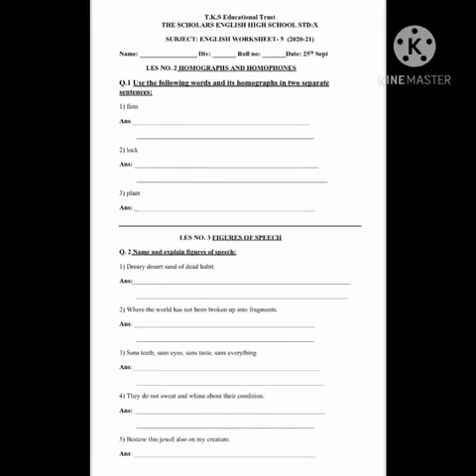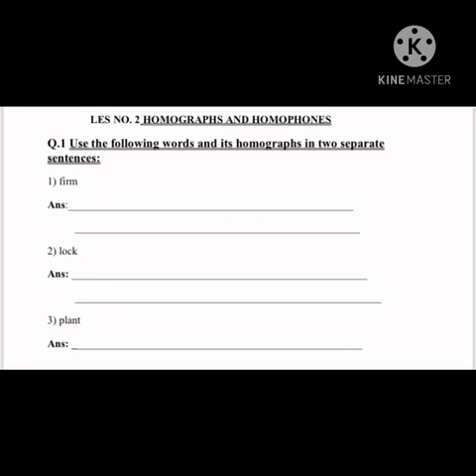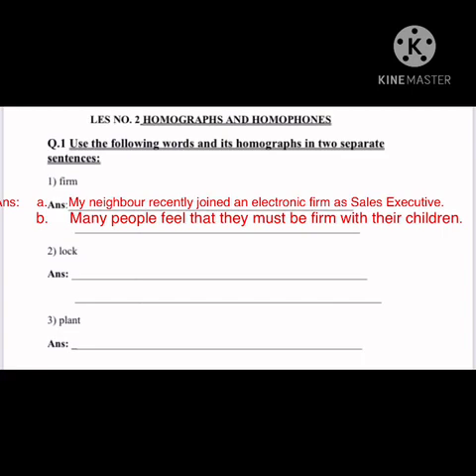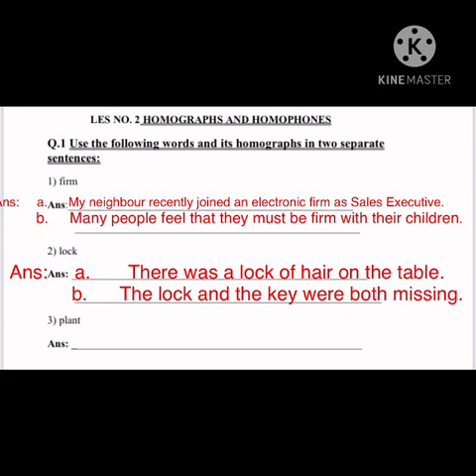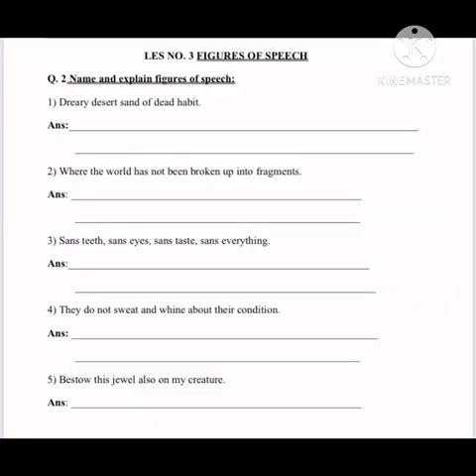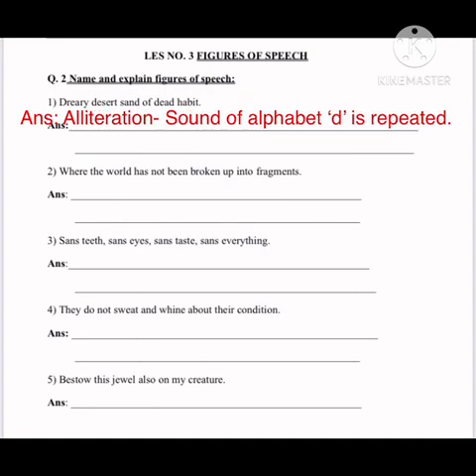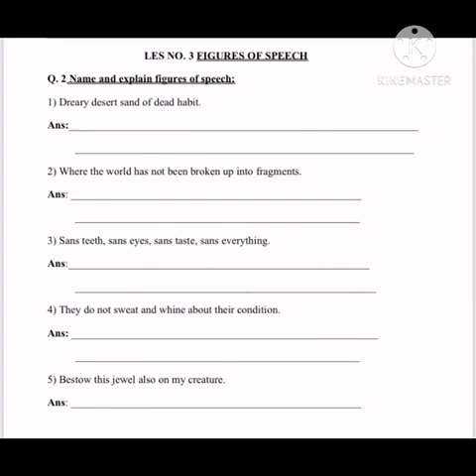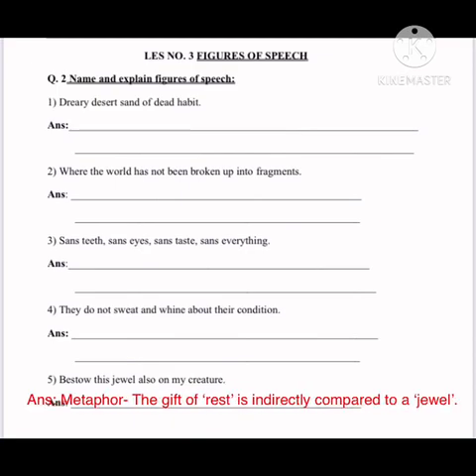STD 10th ENGLISH WORKSHEET NO 4 PART 1